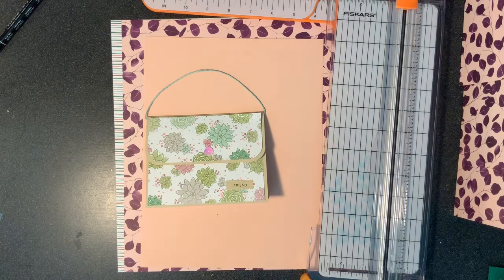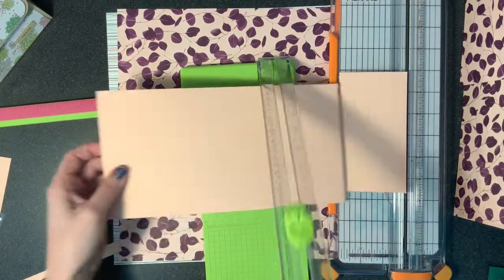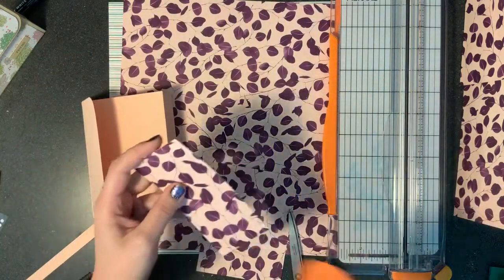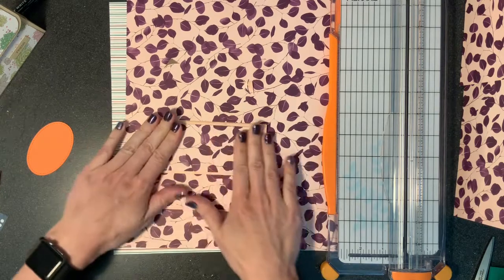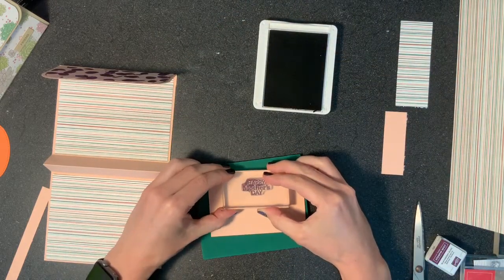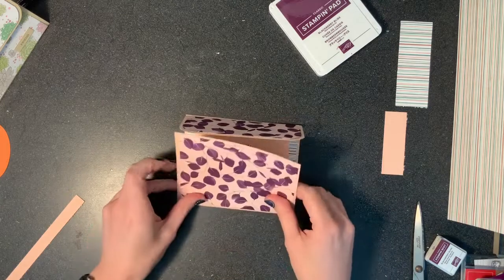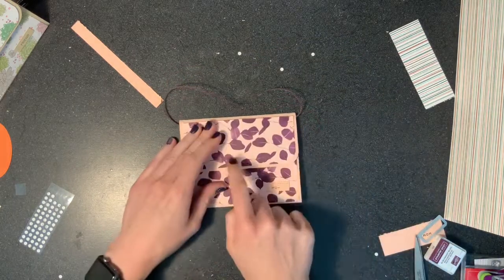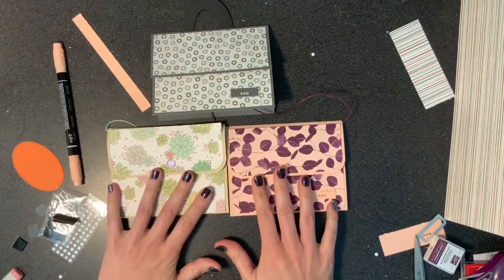10 Minute Purse Handbag 3D Card to Make for Mother’s Day!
Create a 3D card that looks like a handbag, and still fits in an envelope. It’s quick, easy, and will stand out from any cards from THAT sibling!

From one sheet of cardstock and (2) 1/2 sheets of designer paper, you’ll just need minimal supplies to WOW your MOM or maternal figure with a handmade handbag card! These purse cards will be perfect for a mom, step-mom, grandma, aunt, your favorite person who enjoys a beautiful handbag. In this video tutorial, you’ll also see my crafty technique for making a pearl embellishment any color to match your project.

Supplies